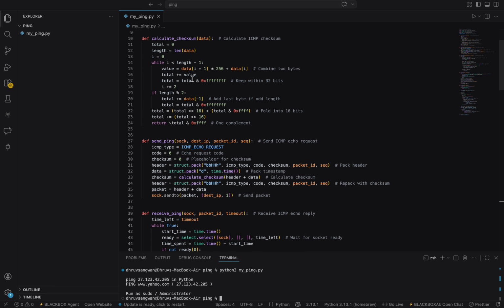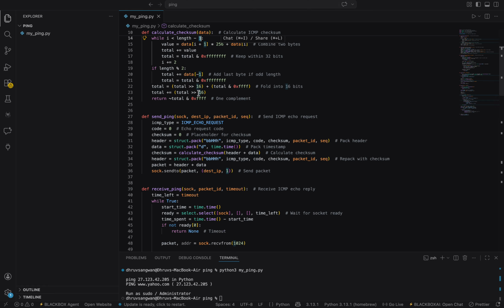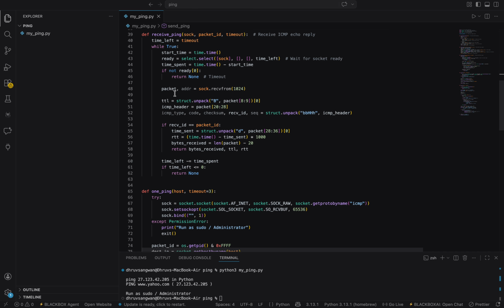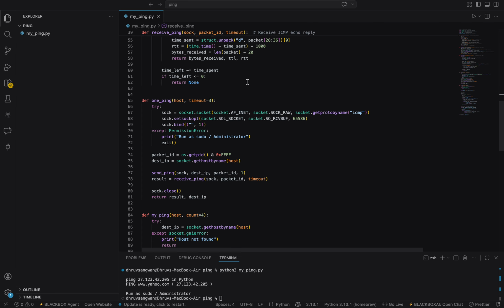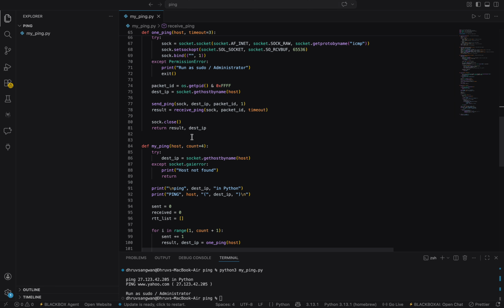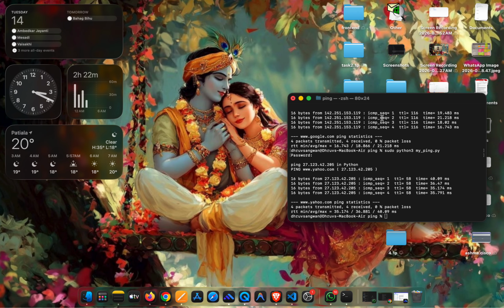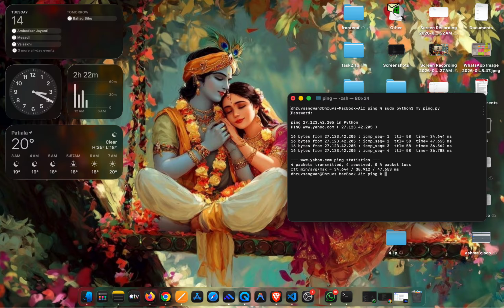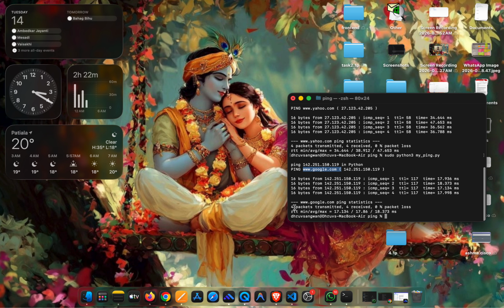task8 2H dhruv